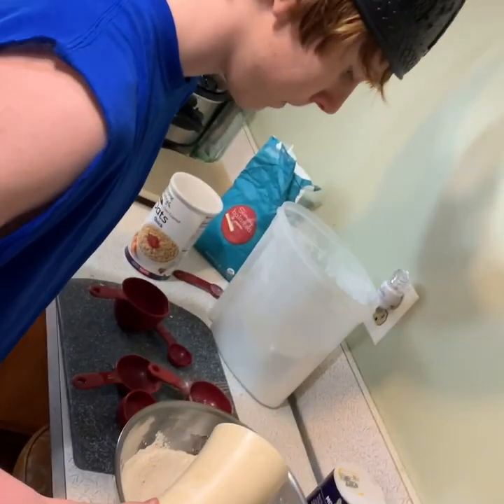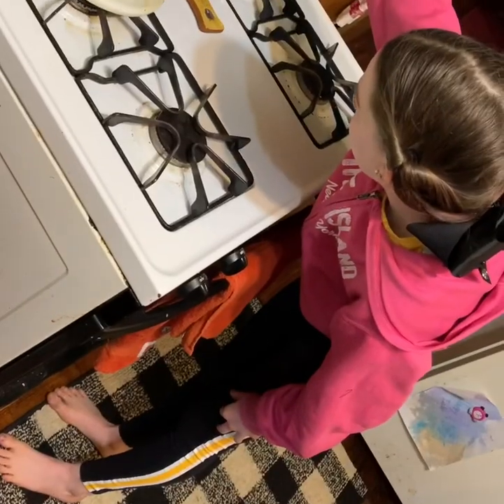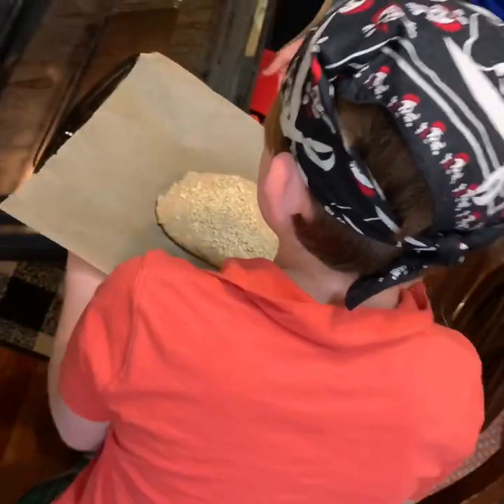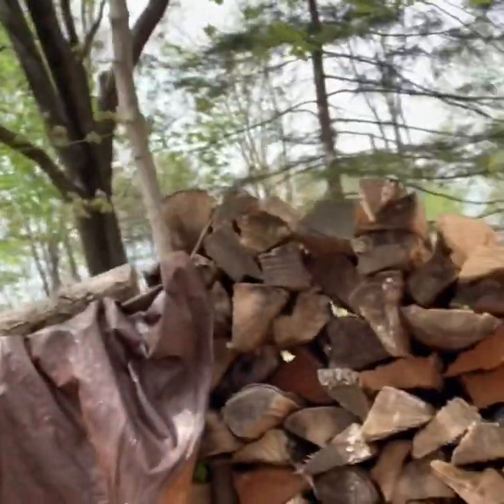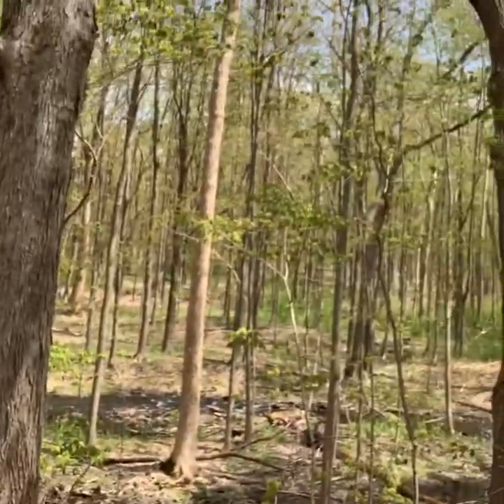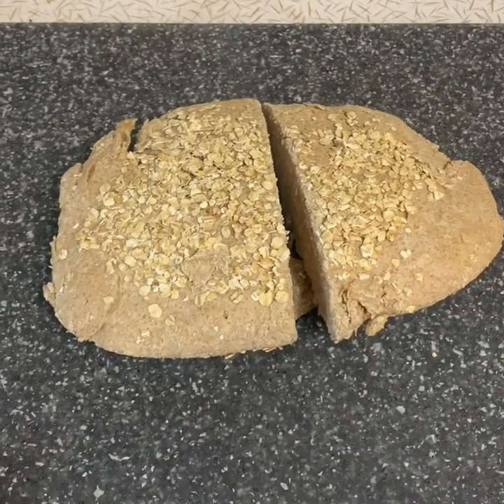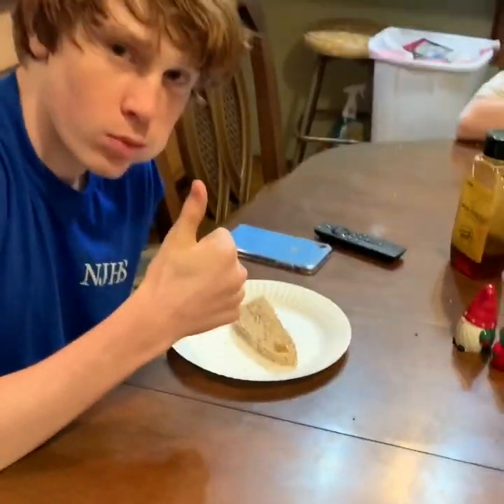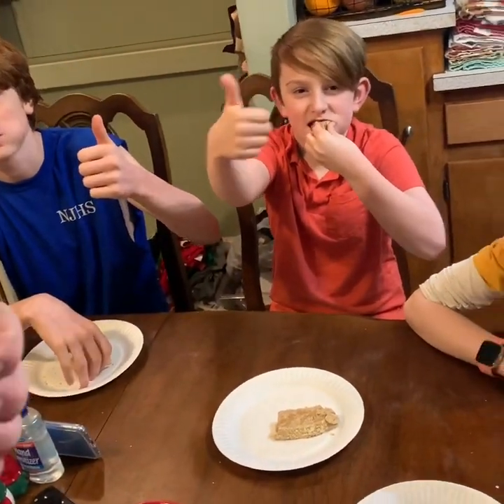Experimental Archaeology Episode 1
Making and feasting on Viking Bread